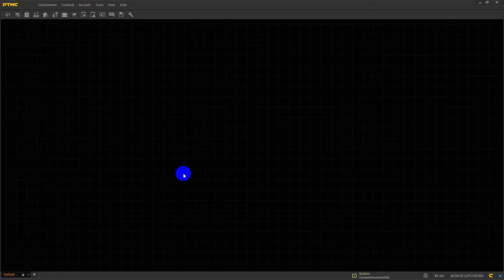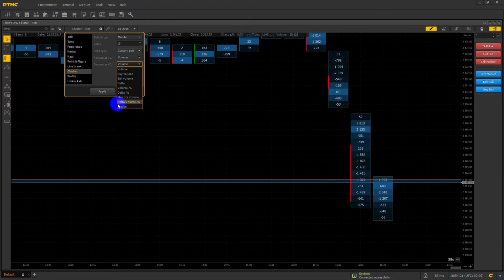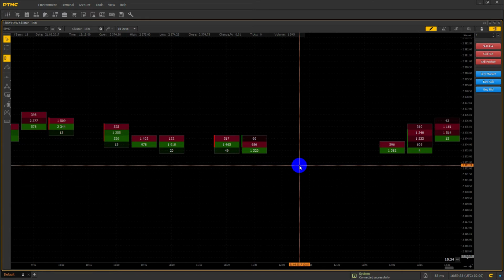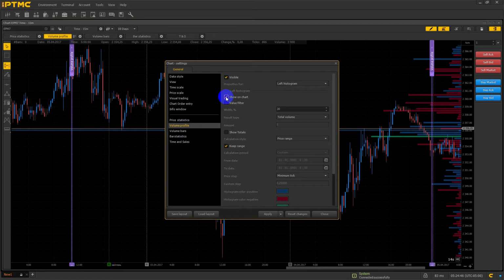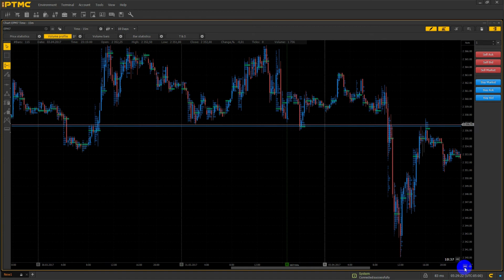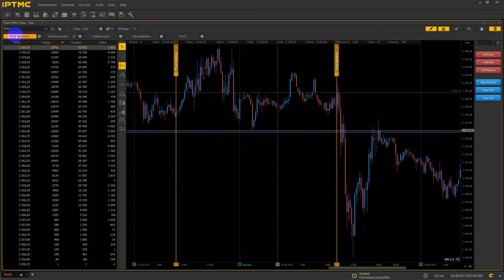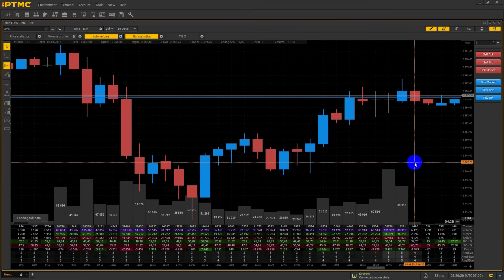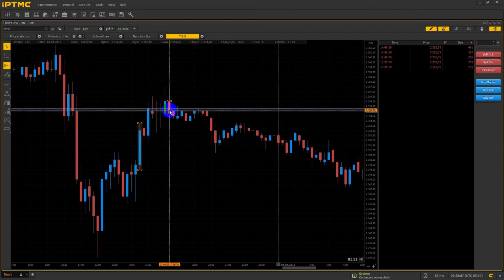Volume Analysis Tools in PTMC platform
In this video, Artem Topol, the Head of PTMC Bussiness Development, tells you about Volumetric Analysis Tools, such as Cluster Chart, Volume Profile,  Historical Time&Sales, Price Statistics and Bar Statistics. See the video content below:

All these tools are available via CQG.

CLUSTER CHART

0:50 What is Volume Analysis?

2:00 Cluster chart in PTMC platform

3:16 How to build Cluster chart by delta?

4:06 Custom pair in Cluster chart

4:46 Cluster chart settings

VOLUME PROFILE

6:57 Volume Profile in PTMC

7:43 Data types of Volume Profile

9:20 Setting of Volume Profile with a certain step

11:05 Custom Volume Profile

PRICE STATISTICS

12:35 Price Statistics in PTMC

13:53 Working with table of Price Statistics

BAR STATISTICS AND VOLUME BARS

14:49 Bar Statistics in PTMC

15:16 Settings of Bar Statistics and Volume Bars

HISTORICAL TIME & SALES

16:16 How to work with Historical Time & Sales in PTMC